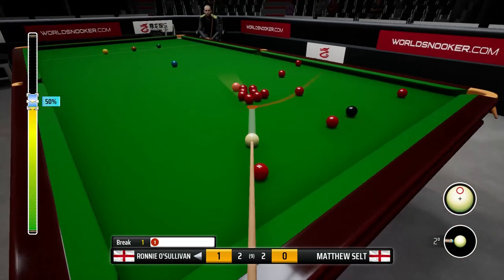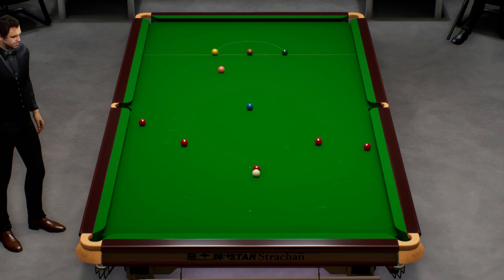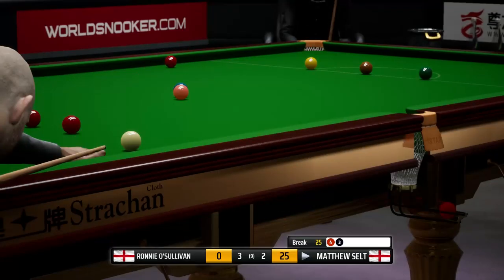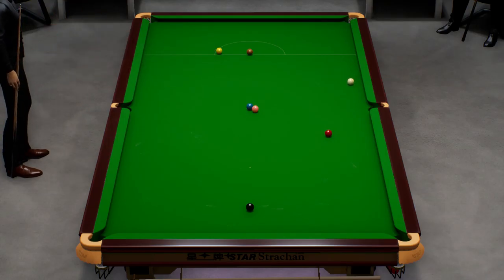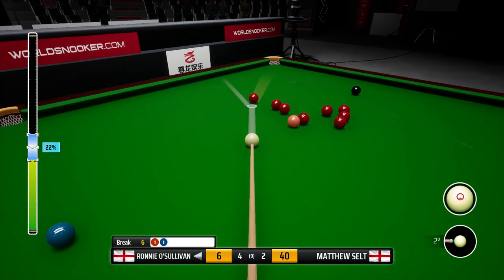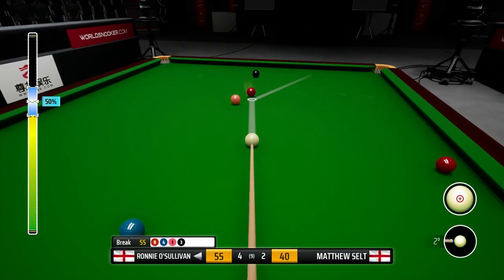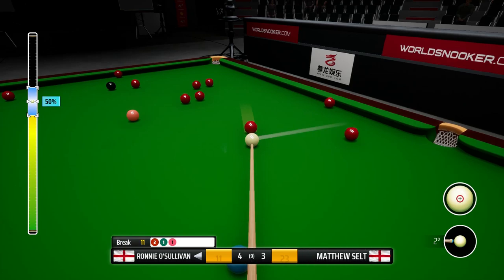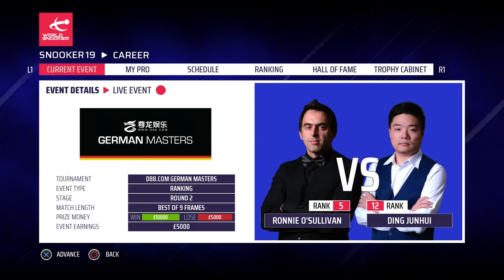Snooker 19 Ronnie O’Sullivan Career Mode S2 #37 | MATTHEW SELT